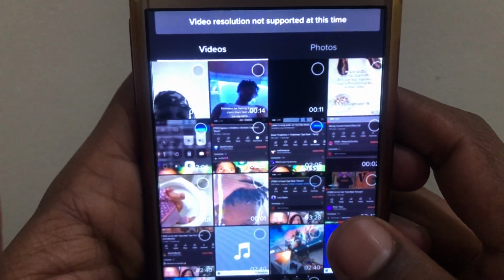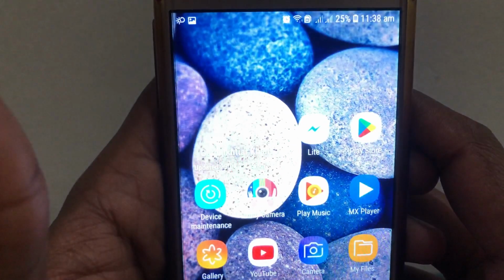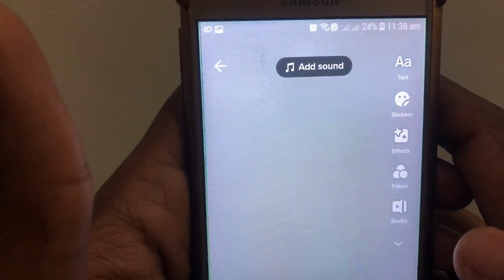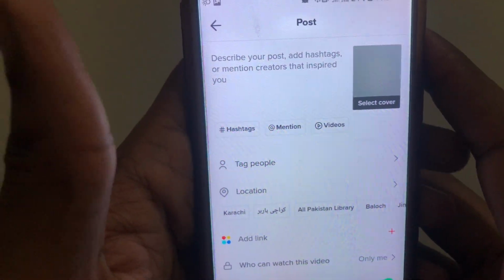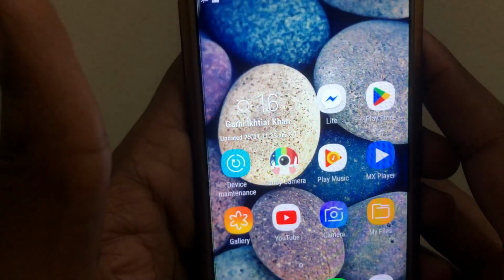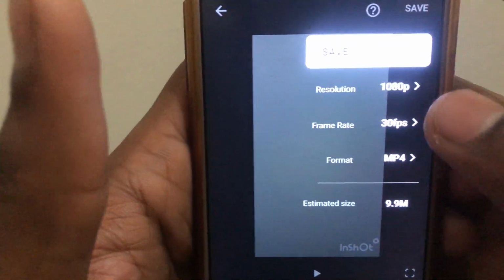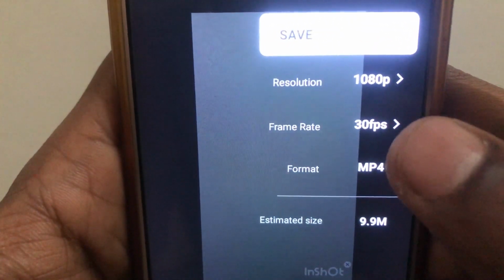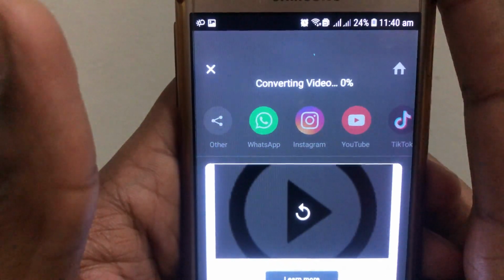How to Fix TikTok Video Resolution Not Supported At This Time | iPhone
After watching this video you will be able to know " How to Fix TikTok Video Resolution Not Supported At This Time | iPhone ". So get rid of this problem and enjoy your device.